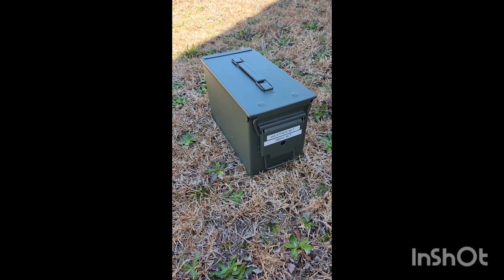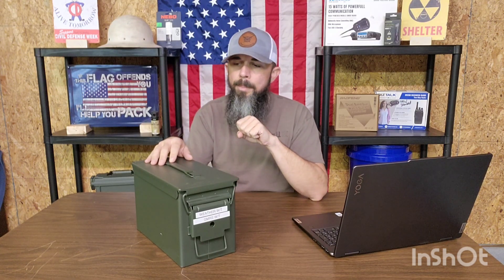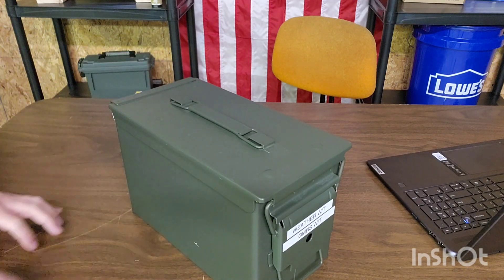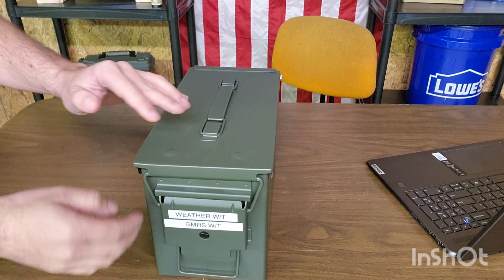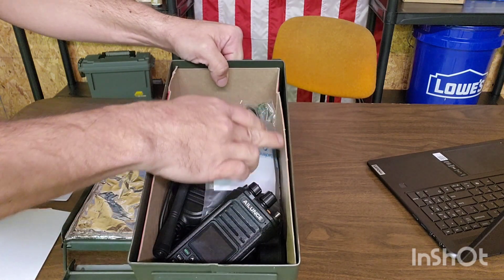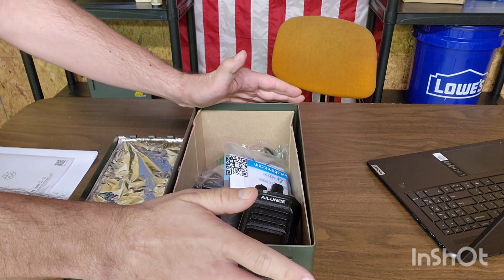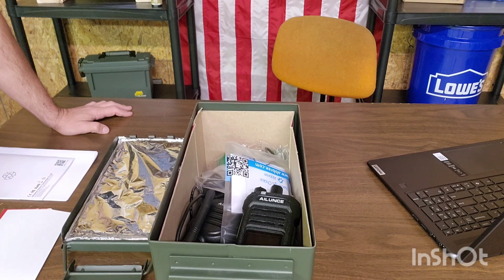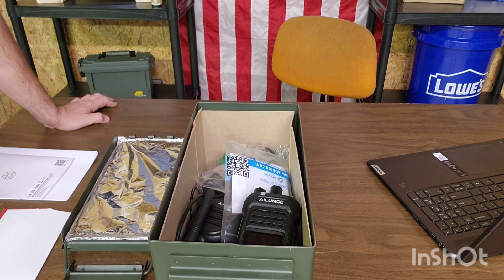HOW TO MAKE A FARADAY CAGE | AMMO CAN STYLE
I'll be showing and discussing how I have made multiple faraday cages out of ammo cans.  I have watched many hours of video and done quite a bit of reading on the subject, and I feel these will be sufficient.  There are faraday cages that you can purchase from companies, but they are always quite expensive there for out of my reach and probably out of many of your reaches also.

As discussed in the video, there are special gaskets that you can purchase for ammo cans and other methods of making gaskets, but I have found this to be the easiest and best way for me.

I did not discuss this, but for an added layer of protection, place your items in a faraday bag and then place them in the faraday cage.  I have done this with items in my large galvanized trashcan faraday cages.

If you are looking for affordable metal military style ammo cans,  check out Harbor Freight.

*ITEMS NEEDED*

*METAL AMMO CAN
*METAL FILE
*HEAVY DUTY ALUMINUM FOIL
*CARDBOARD or FOAM (INSULATOR)